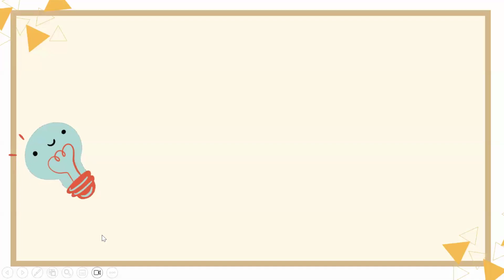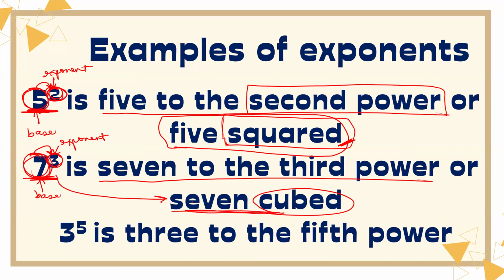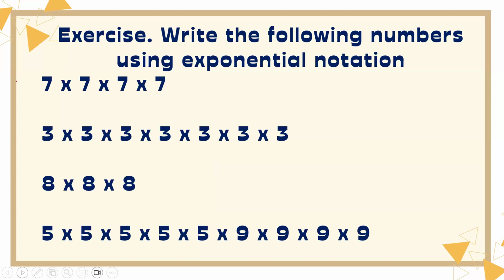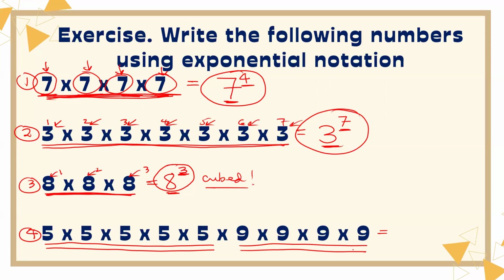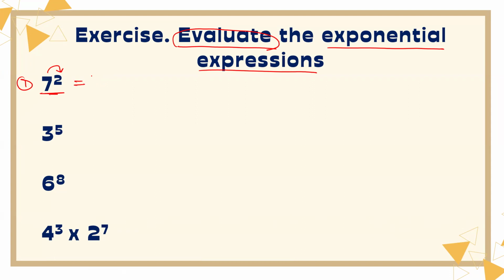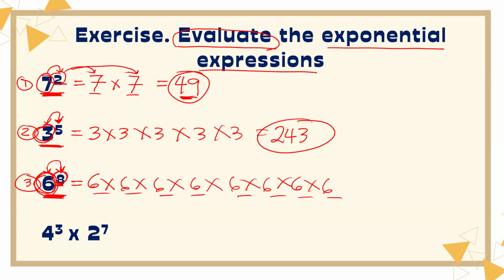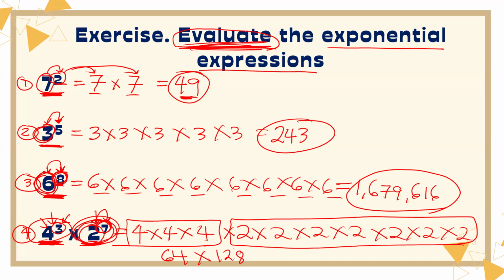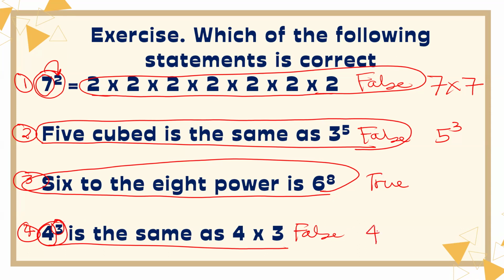What are exponents? Solving Exponential Expressions. Techniques to make it easy!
Hello students,

In this video, we will learn about exponents. I will also teach you how to read exponential expressions, and how to evaluate them. Watch out for some tips and tricks at the end of the video which is explained in the true or false exercise questions.

For sure you will find this step by step tutorial easy to follow. Also, solve the practice problems with me for your to master the concepts and you will realize that the topic is fun, and easy.